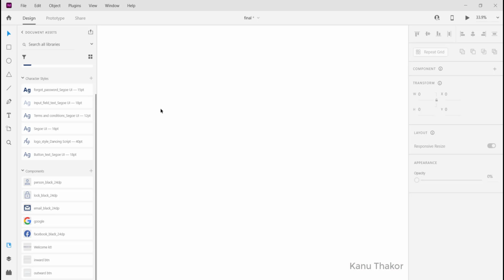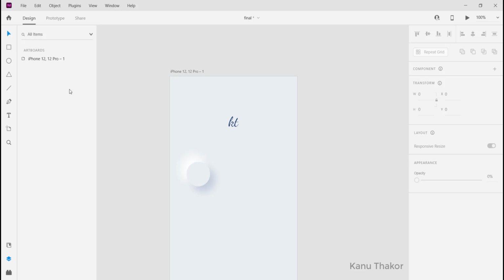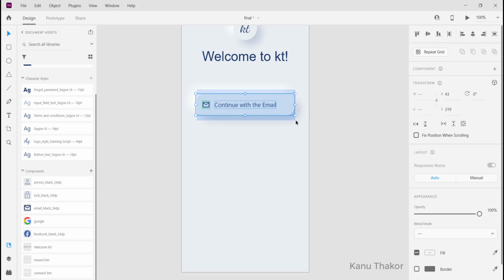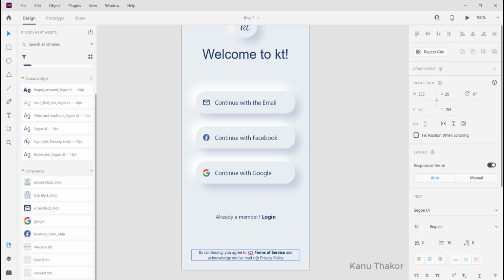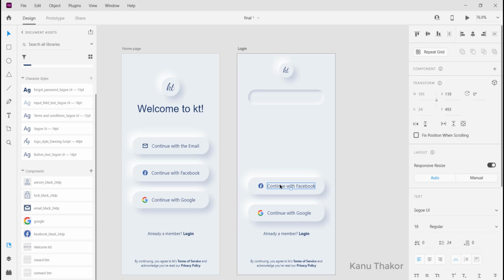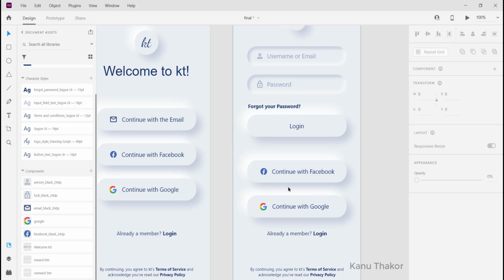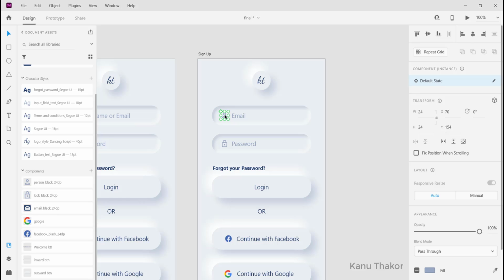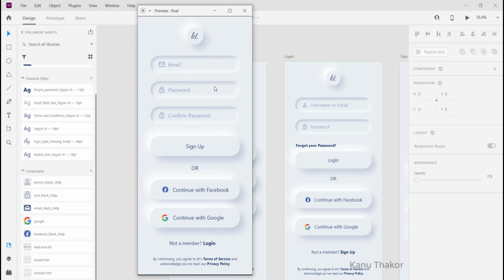How to create a login and sign up page using adobe XD? | Mobile UI in adobe XD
Timestamps
00:00 a glance at soft UI design
00:16 Creating Blank XD file and new artboard
00:42 Free Adobe XD file
00:50 Creating Home Page for our app
00:54 Designing Logo in Adobe XD
1:59 creating sign up/login buttons
2:27 Adding icons into our design in Adobe XD
4:38 Designing the login page
5:58 Creating text input field
7:31 Creating Sign Up page
9:18 Desktop Preview of Completed App design
9:26 thanking words
9:35 Outro

Kanu Thakor is a computer science student and a learner. He is having good knowledge of design and Development.  He is also interested in web development.

He is also the Owner and content creator of the blog where he writes on his college and daily learning. He is an enthusiastic learner and he is always ready to learn new technology.

On his YouTube channel, he shares design and development ideas with his friends.

soft UI trends uitrends adobexd loginpage signupppage app design